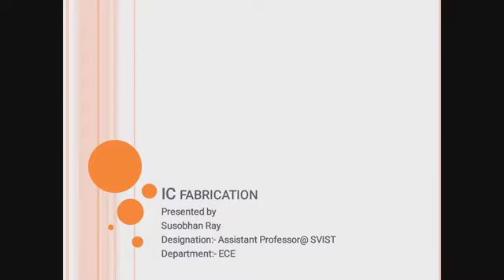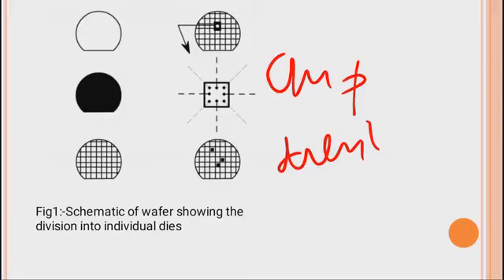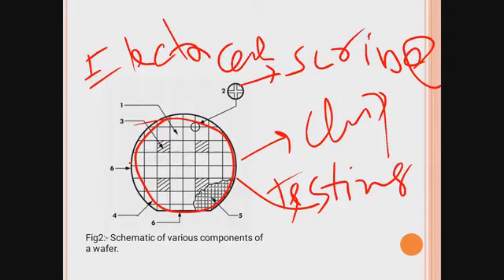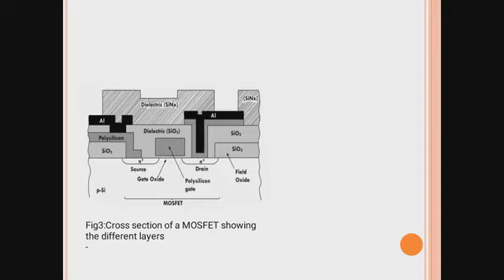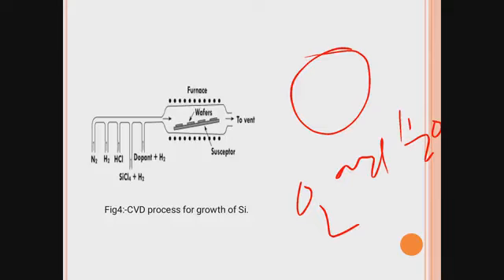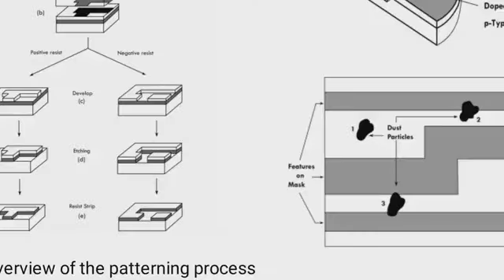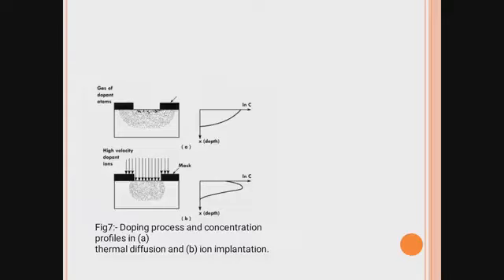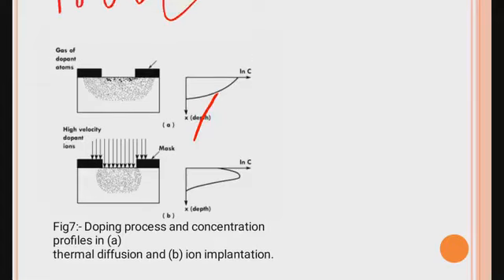Ic fabrication/ Susobhan Ray Designation:- Assistant Professor Department ECE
IC fabrication